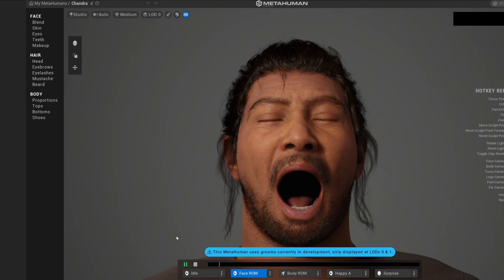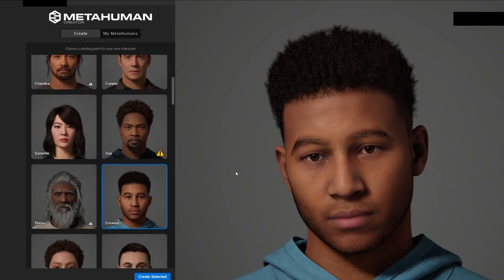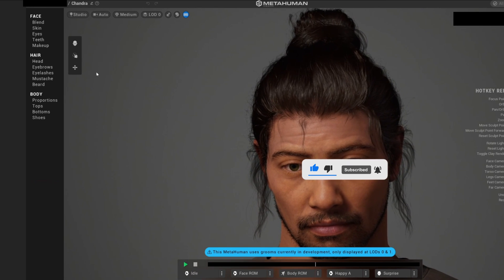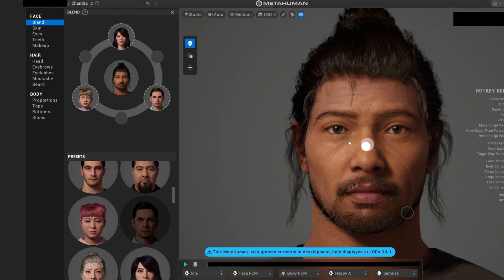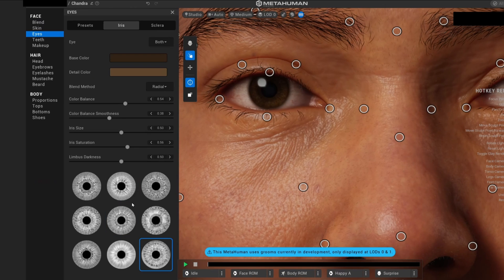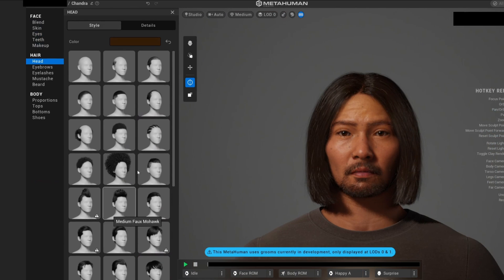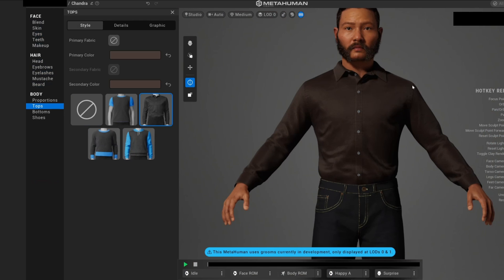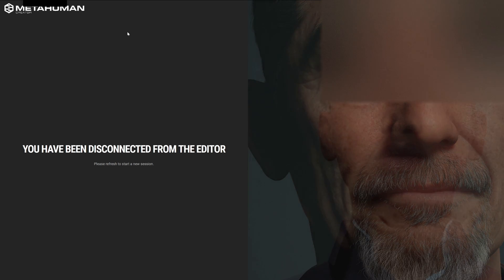How to Create your Own Metahuman for Unreal Engine 5 Tutorial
Hello guys, in this quick and simple tutorial we are going to learn on how to create your own custom Metahuman in Unreal Engine 5.